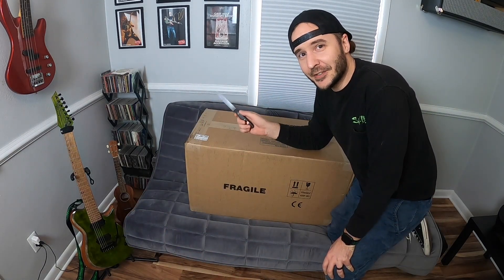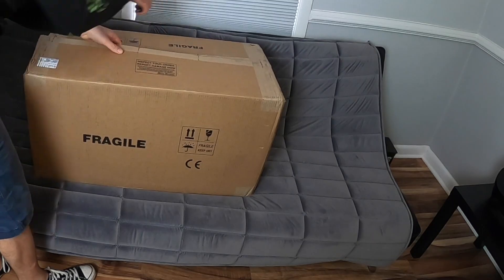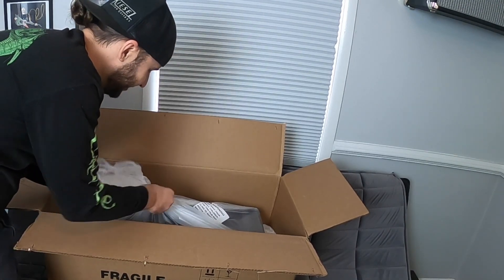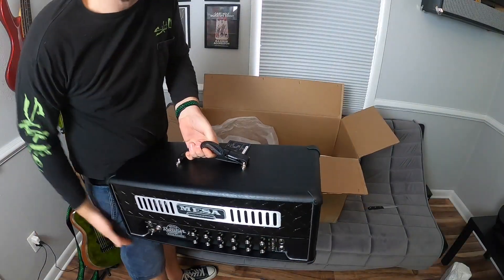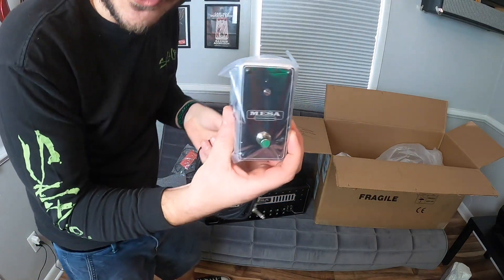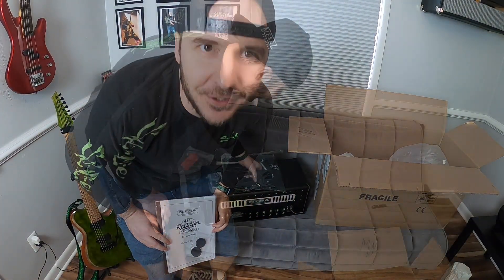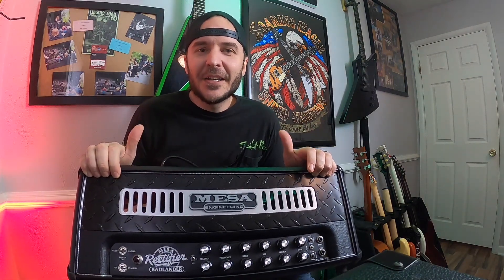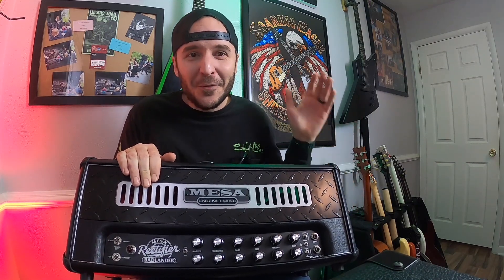Mesa Boogie Badlander Unboxing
Mesa Badlander Unboxing

I just opened up the new Mesa Boogie Engineering Bandlander! I am already working on a demo of the amp and I'm super excited! I will be sure to add the link to that video when it is posted.

Let me know in the comments below about any questions you may have relative to this amp and give me some suggestions for something you would like to see in a demo video.

Shout out to Motor City Guitars in Waterford Michigan for awesome customer service and getting this out to me quickly and safely!

\m/ Find Me \m/

\m/ Find My Band “SiNN” \m/